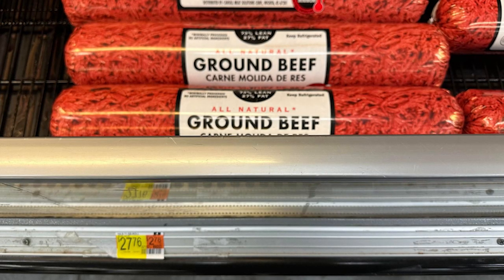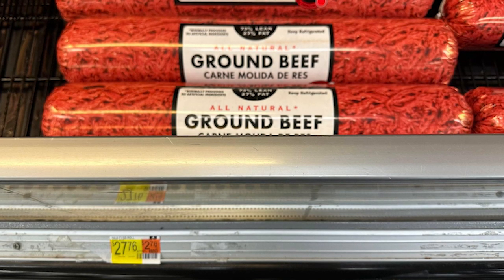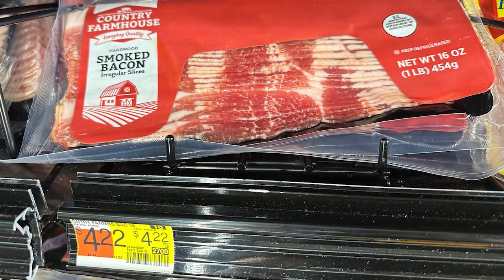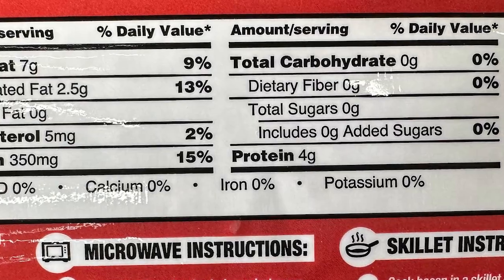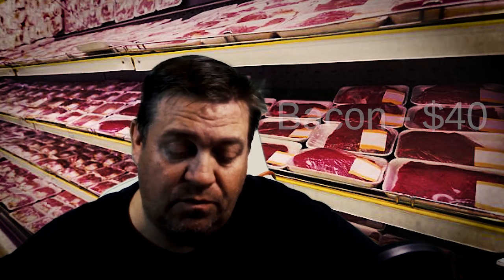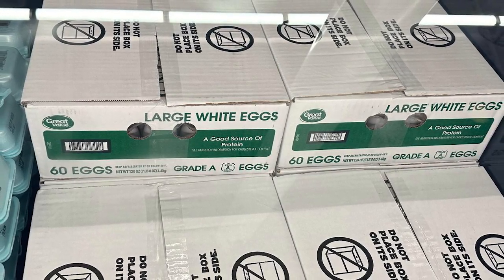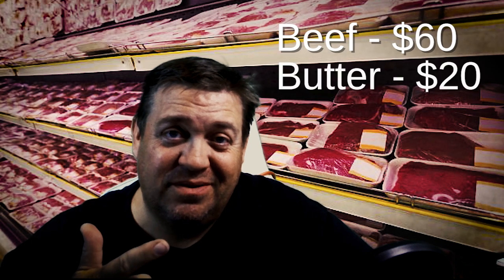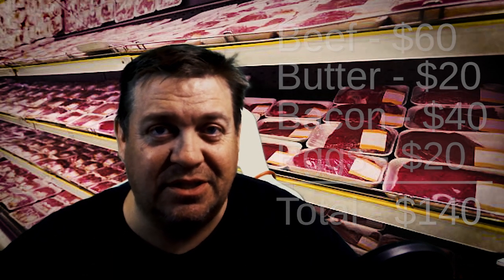CARNIVORE DIET - HOW TO BBBE ON A LOW BUDGET! END OF 2023 PRICES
I made this video to help people do a BBBE while not breaking the bank.  I realize there is many ways to approach this, but this is just what I do and I truly hope this helps someone out there.

Quantities shown in pics:
10 pound Ground Beef Chub
(2) boxes of 4 packs of butter One Pound each Box
Single packages of bacon each containing 8-10 slices
1 Case of 60 Eggs